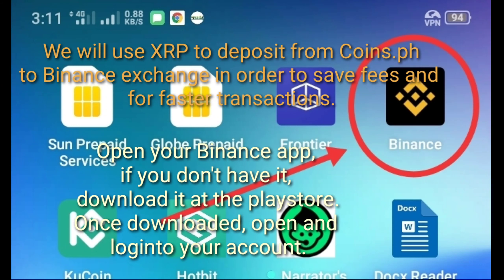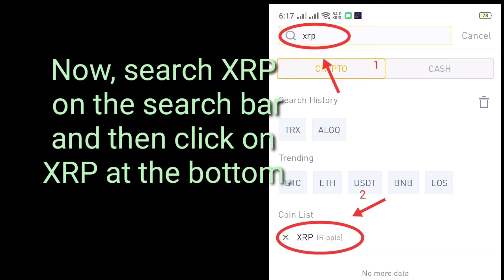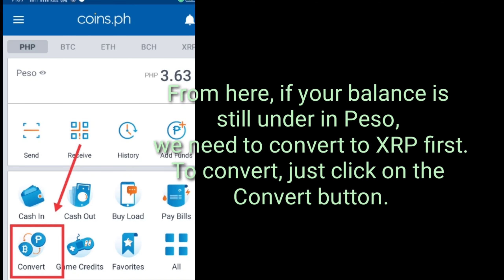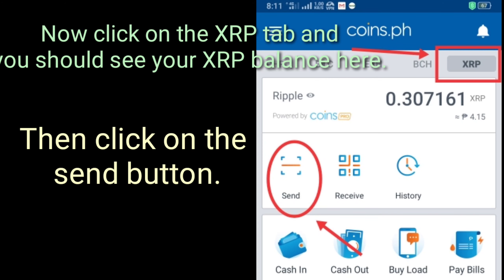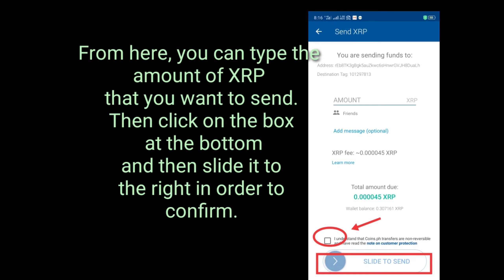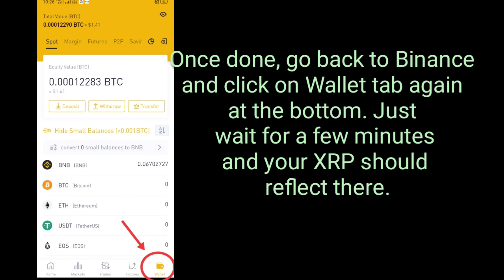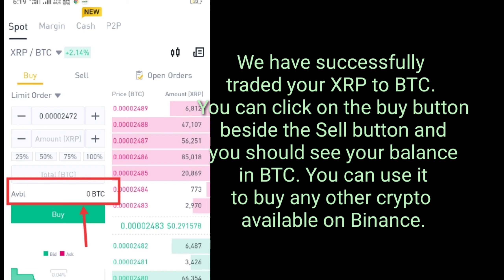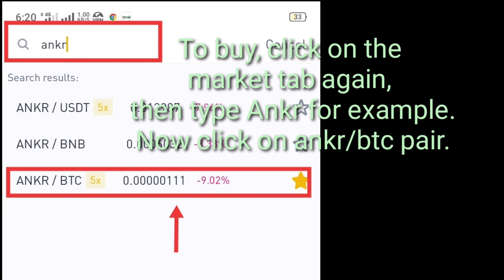How to make a Deposit from Coins.ph to Binance Exchange and Trade ( Step by Step Guide )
How to make a deposit from Coins.ph to Binance exchange and Trade

crypto trading
crypto exchange
binance exchange
coins.ph
binance trading
crypto is life
crypto is the future